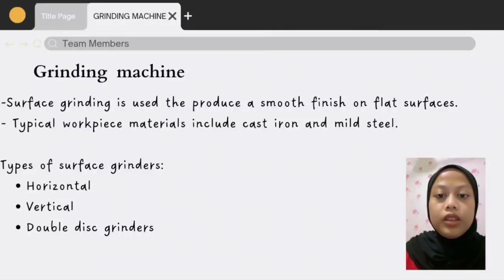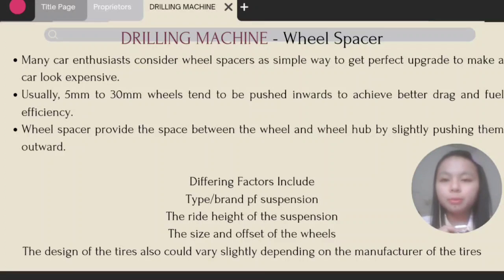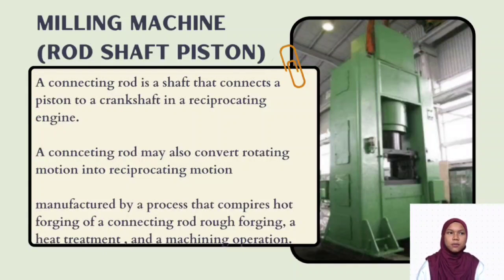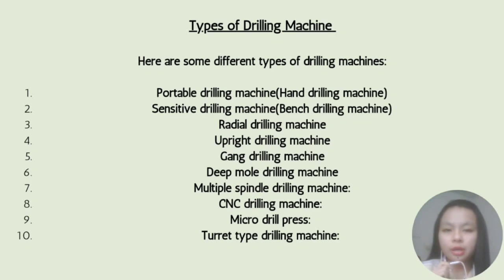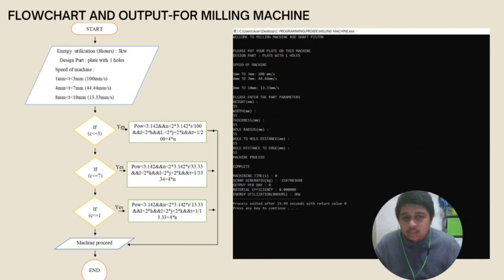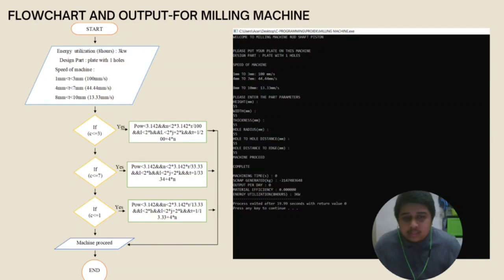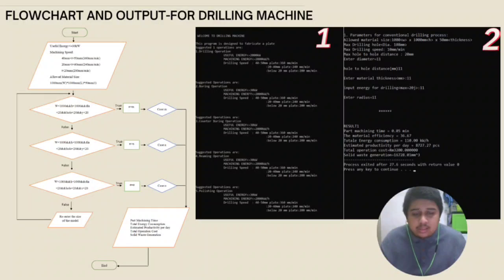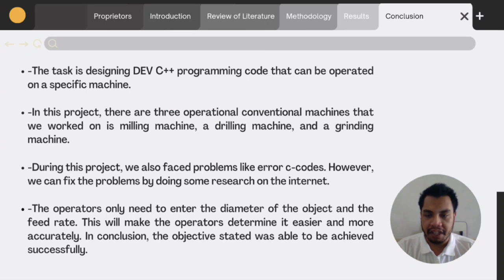COMPUTER PROGRAMMING GROUP 3‼️